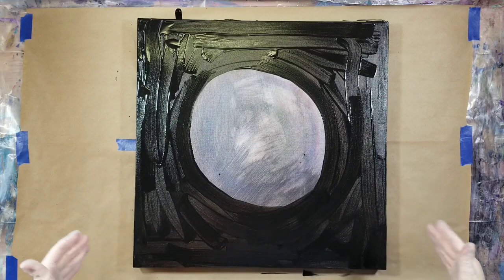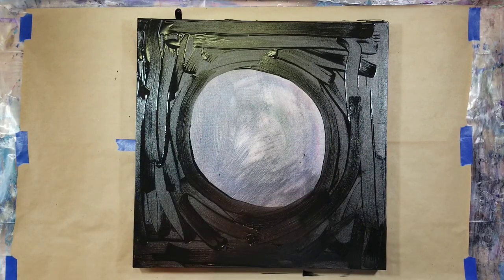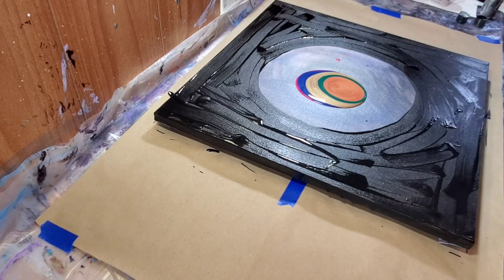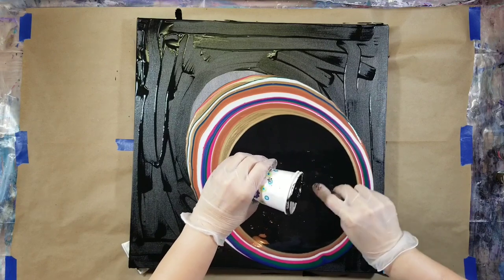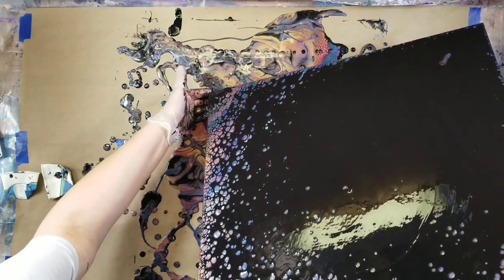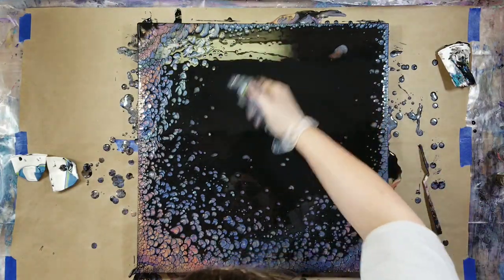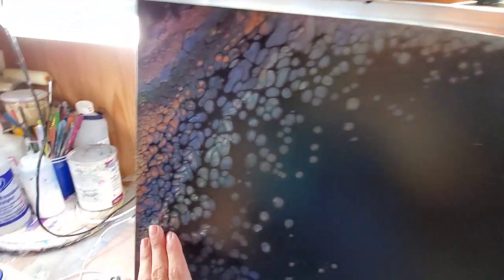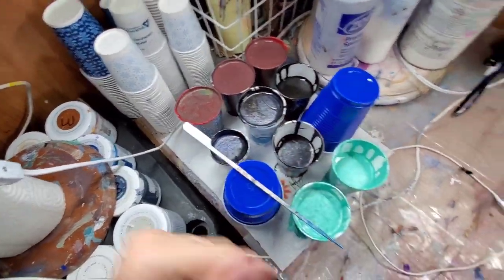Acrylic Paint Pouring | Dump & Swirl (DwightPours) | Chatty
Hey ya'll!  Today I am demonstrating a technique that has been shared by an artist on YouTube called the Dump and Swirl.  I have linked Dwight's channel above and hope you all go show him some support.  I love how this technique creates cells/lacing with various colors in the background.  It does require some thought being put into the consistency of the paints used, and I hope I have explained it well enough that this video can be a tool to pass on this technique to others.  Stay safe and healthy!
XOXO
Nikki

Ratios:
Craft Paint/DecoArt Metallic Extreme Sheen:  1 oz Floatrol, 1 oz paint, 3 "squirts" of water
Tube Paint/DecoArt Americana Décor :  1 oz Floatrol, 1/2 oz paint, 3 "squirts" of water

*Your "dump" paint should be as thin or thinner than your puddle paints for this effect to occur*

Products Used:

Artist Loft Flow Acrylic:  Black
DecoArt Americana Premium:  Primary Magenta, Veridian Green Hue
DecoArt Americana Décor:  Deep Sapphire, Copper
CraftSmart Premium Ultra Bright Metallic:  Bright Silver
DecoArt Extreme Sheen:  Antique Bronze

Flotrol and water is the pouring medium

20X20 canvas from Artist Loft